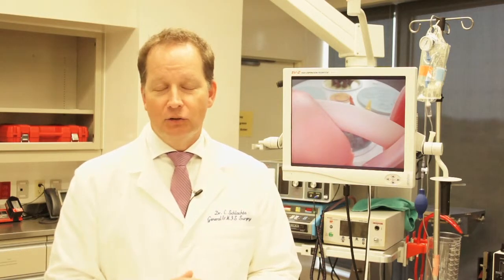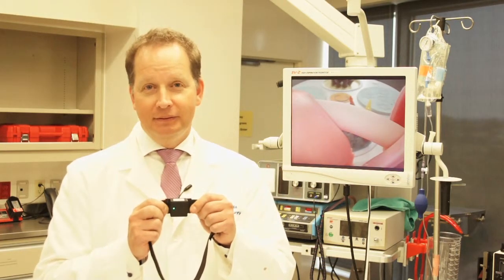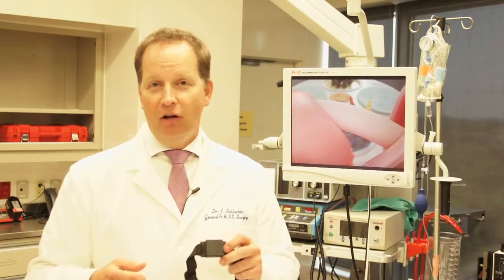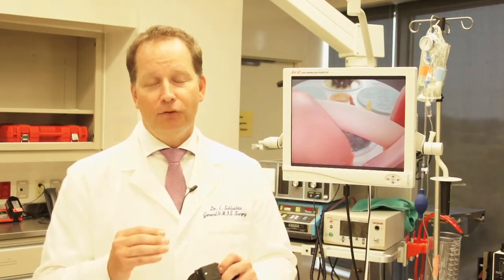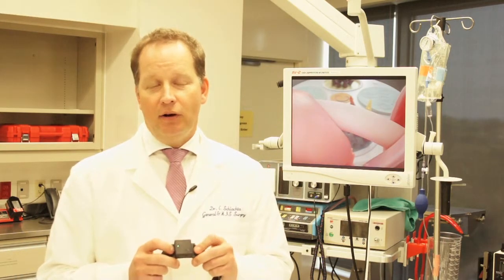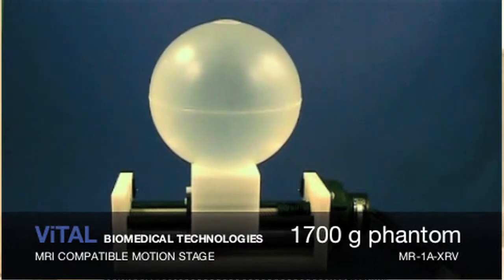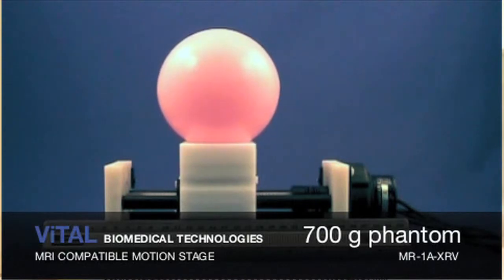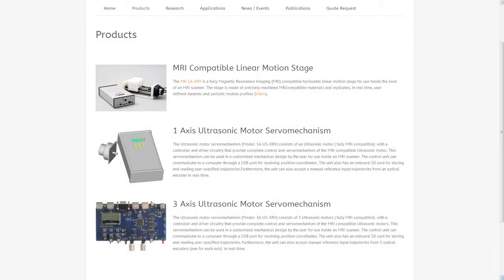National Biotechnology Week 2013 - Biotech Entrepreneurship in London